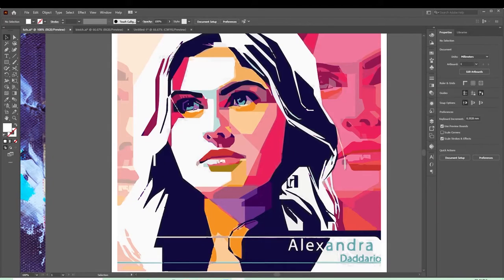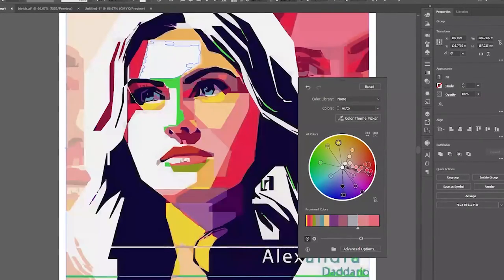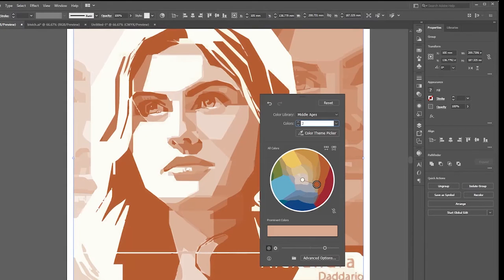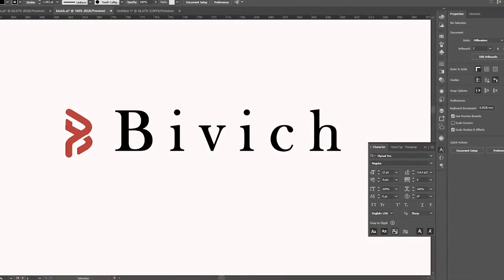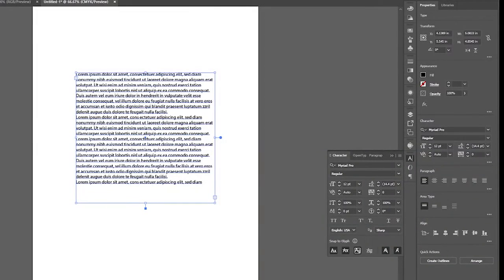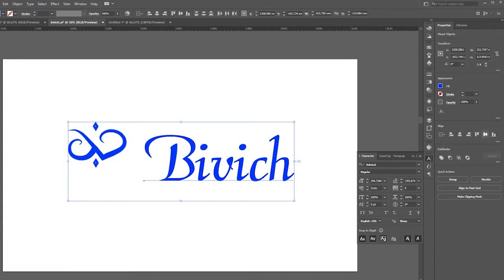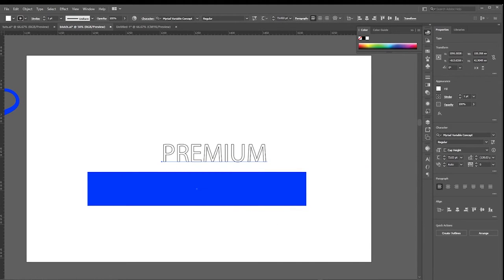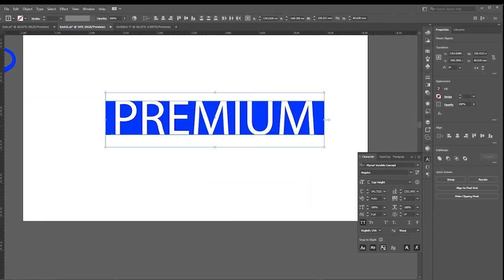Adobe Illustrator 2021 New Features & Update!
Adobe Illustrator 2021 New Features are here!
Lets check them out!

0:03 Recolorartwork,
1:35 cloud documents,
1:53 snap to glyph
2:17 type enhancements,
2:46 Align to glph bounds
3:09 Font heights